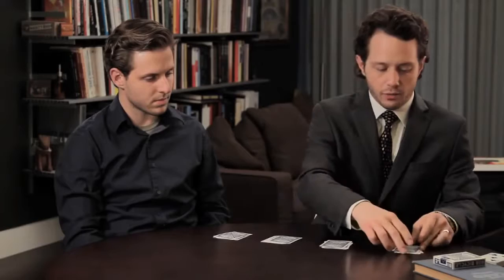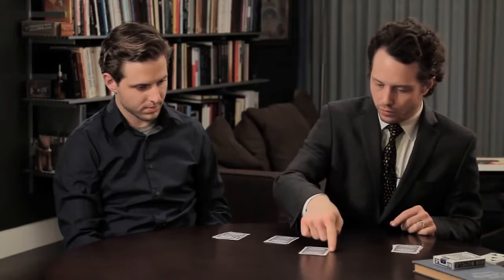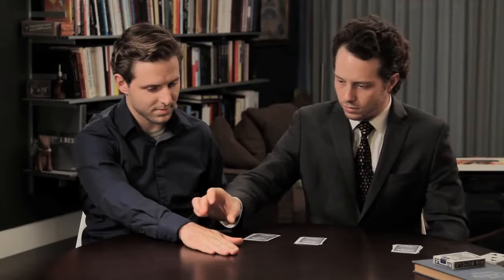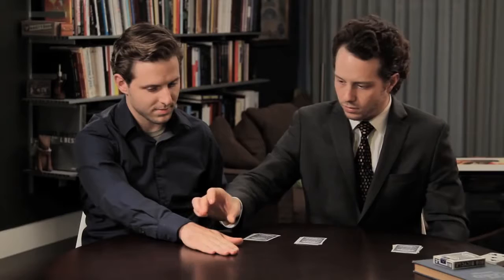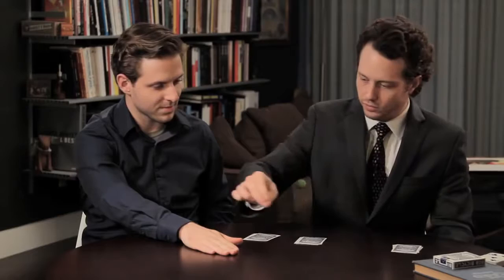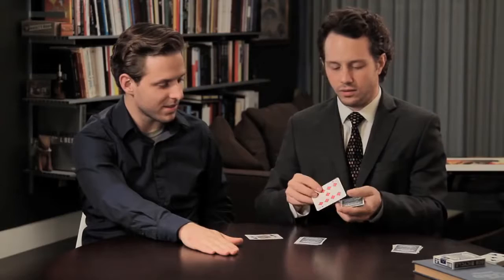Merlins Lost Ace Trick